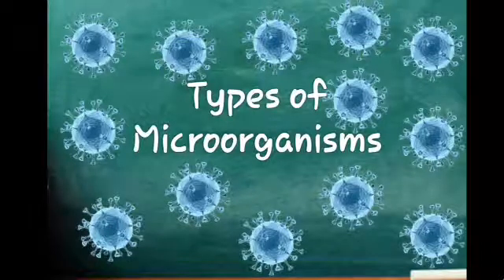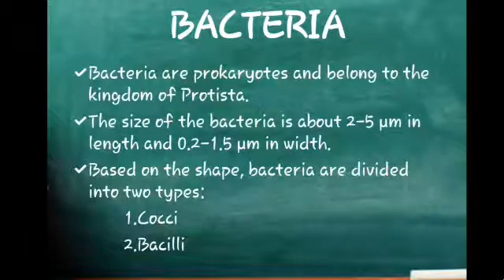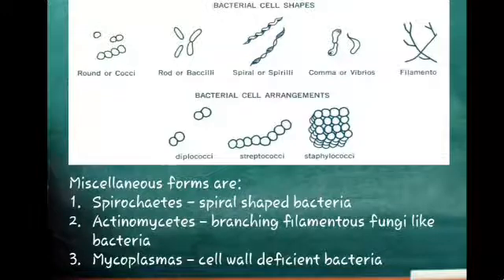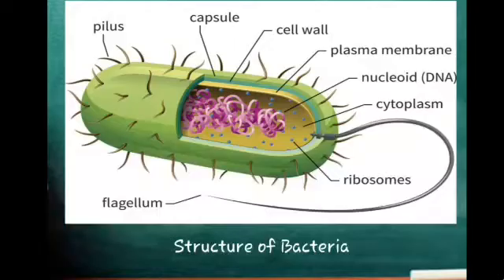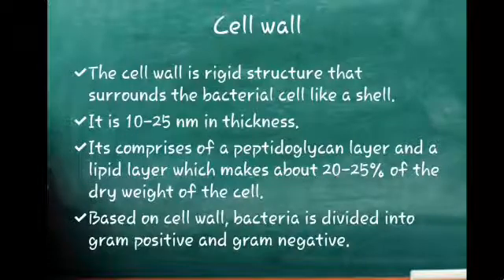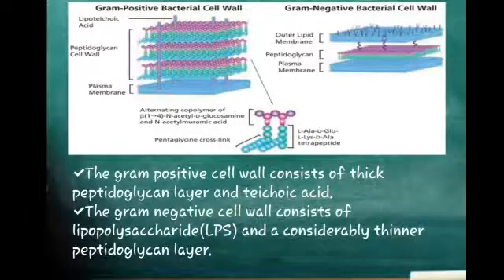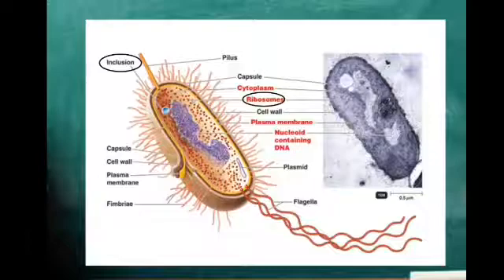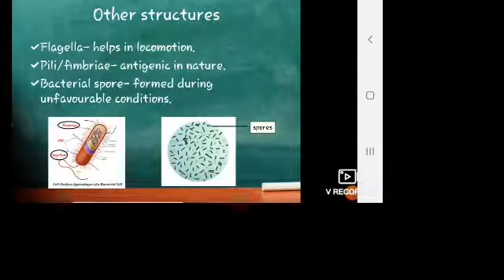Types of Microorganisms | Part-1 | Topic: Bacteria by Microbiology Central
This video explains the different types of microorganisms.
The structure of the bacteria is explained in detail with images.